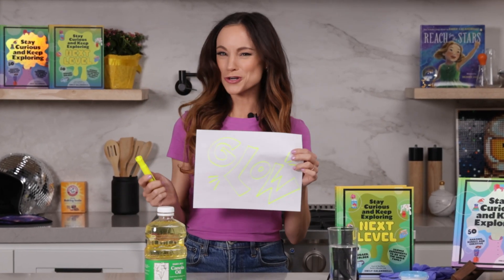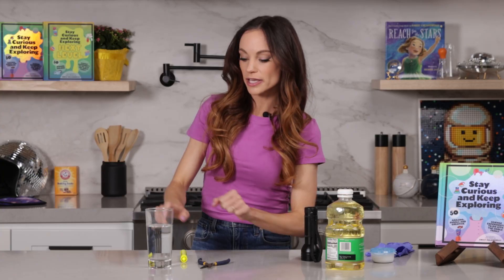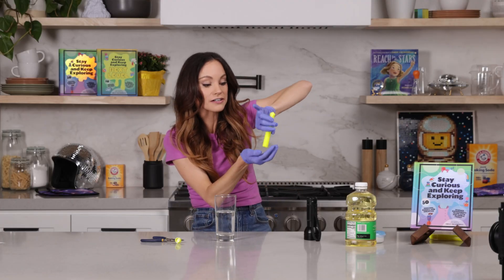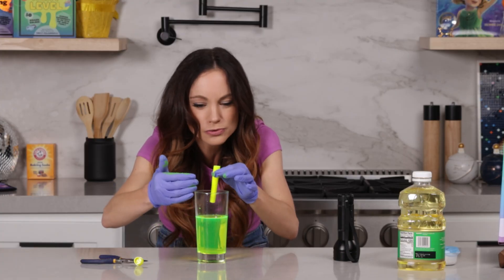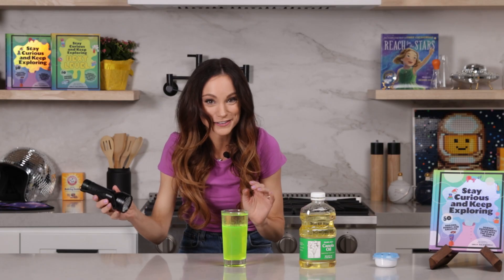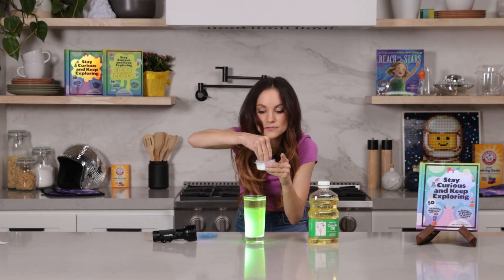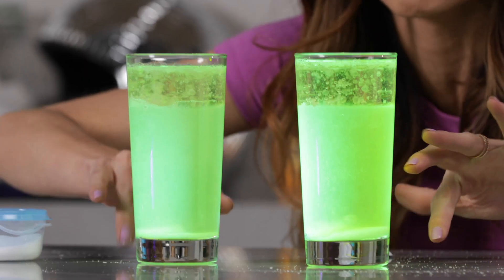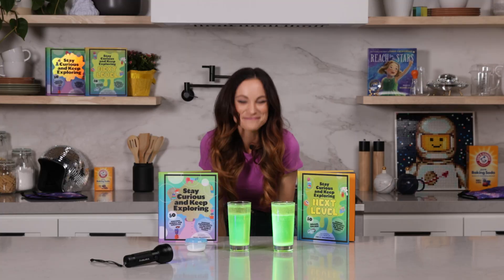Glow in the Dark Lava Lamp - Emily's Science Lab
_This is the "Glowing Lava Lamp" experiment on page 41 of Book  1_

black light
water
oil
salt
alka seltzer tablet
highlighter
pliers